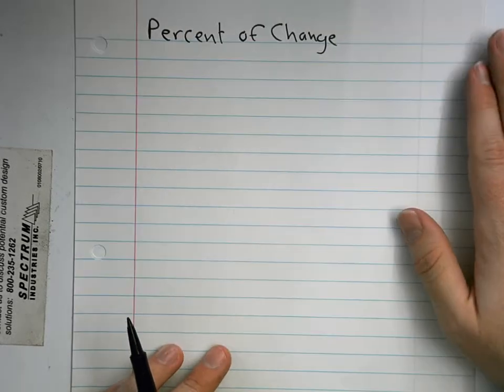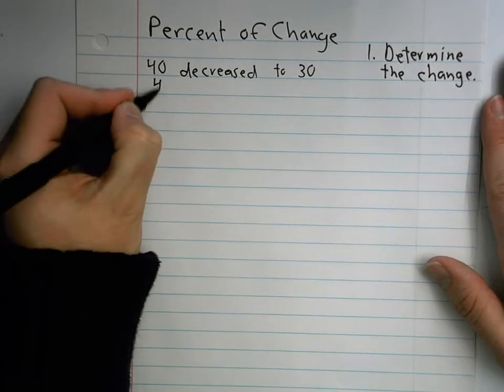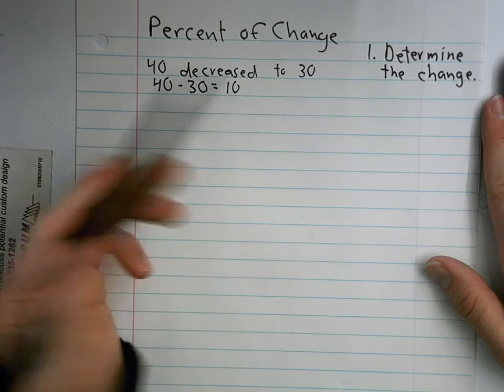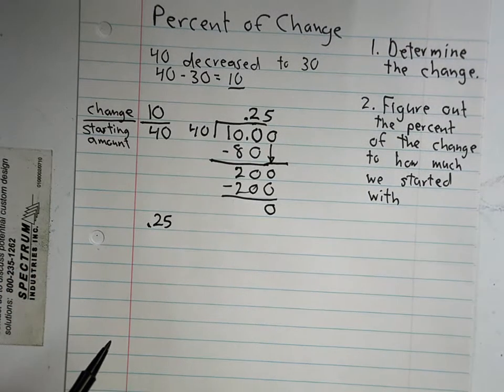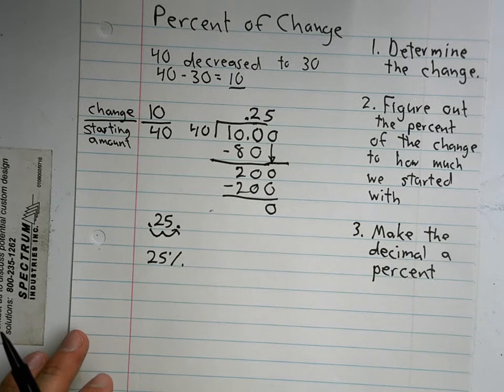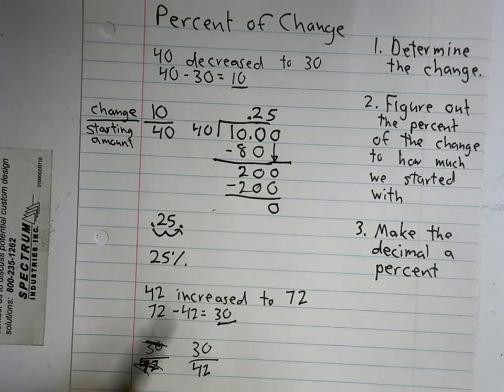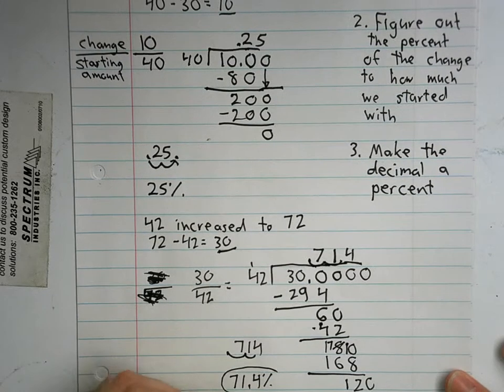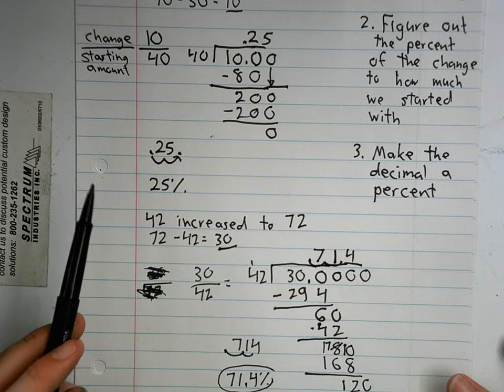Finding Percent Changes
This tutorial helps figure out how to find to find the percent change in amounts.